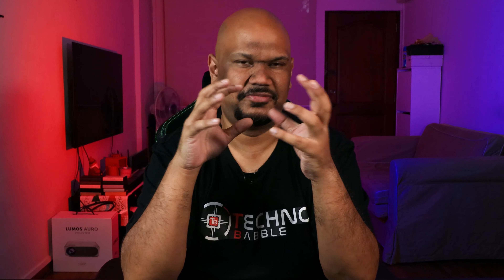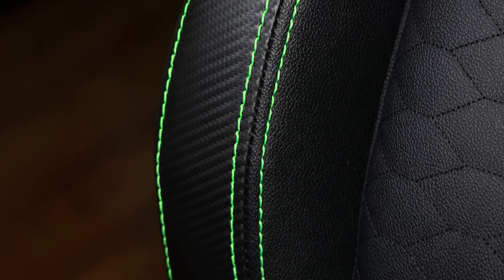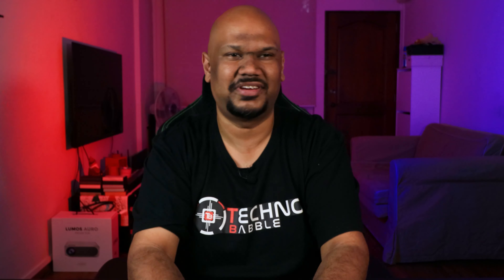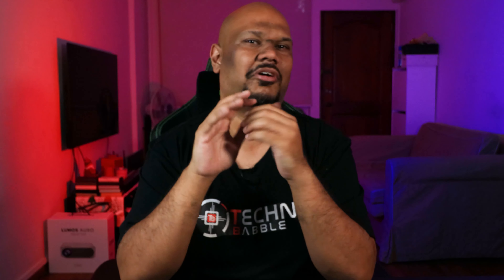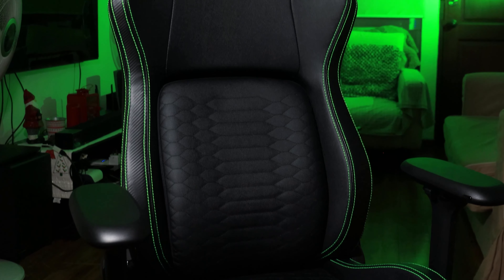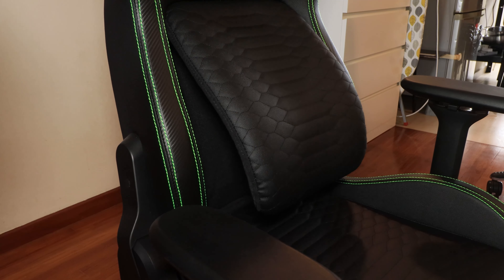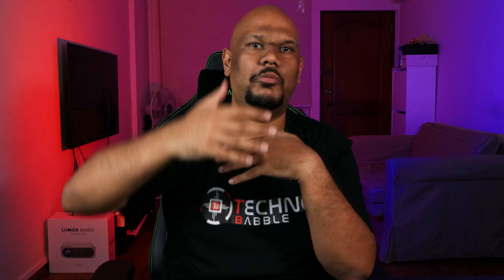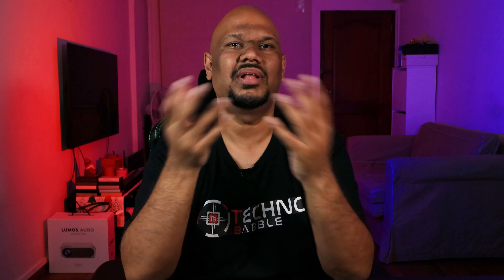Razer Iskur chair - Full review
Is Razer's first attempt at a gaming chair a win or bomb? I've had a couple of weeks to fully test it out and I give my opinion in this full review.